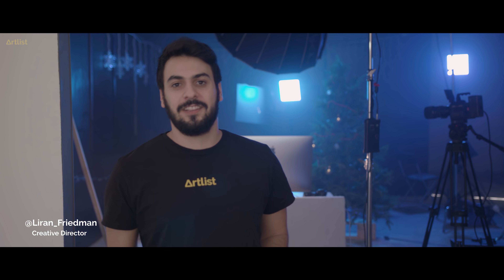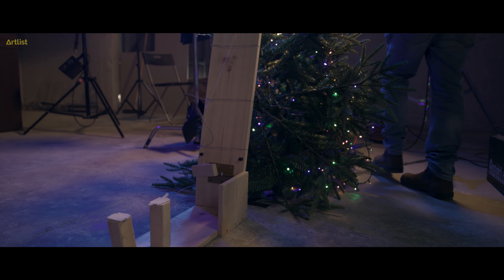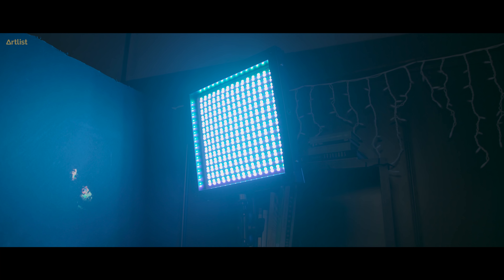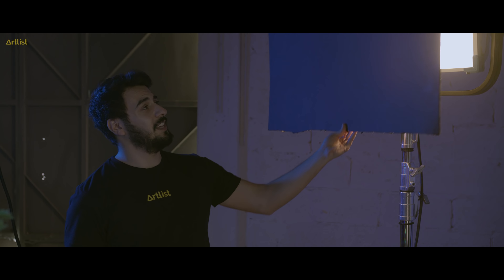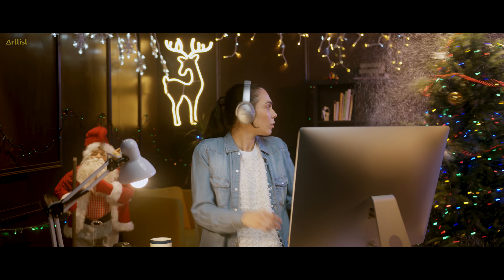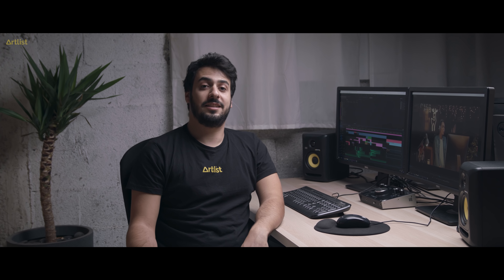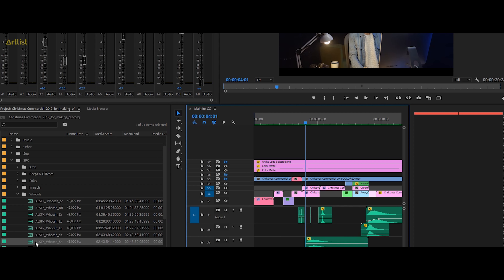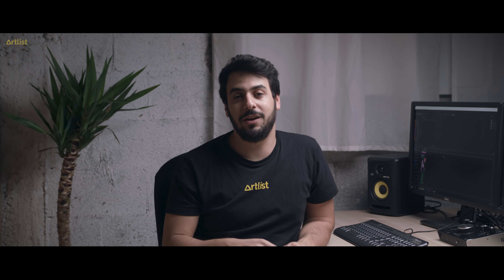How We Made That Christmas Magic - BTS at Artlist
From shooting, practical effects and lighting, all the way to sound design and color grading, this video will give you an inside look at how we created the latest Christmas commercial.